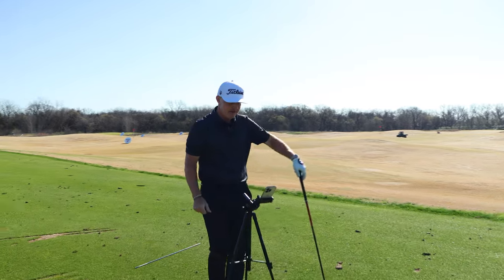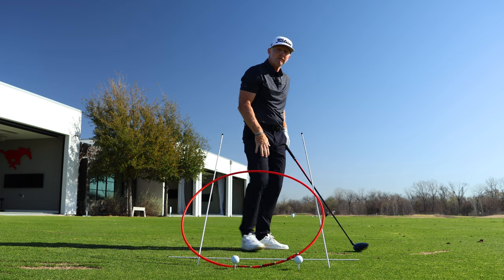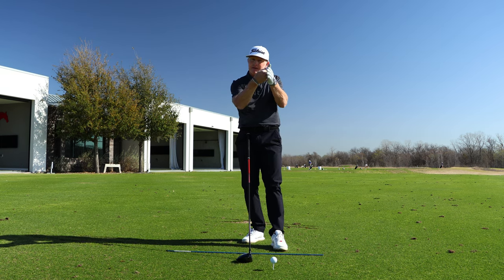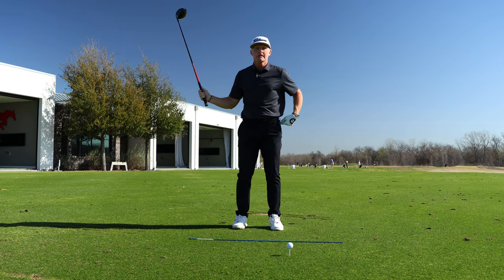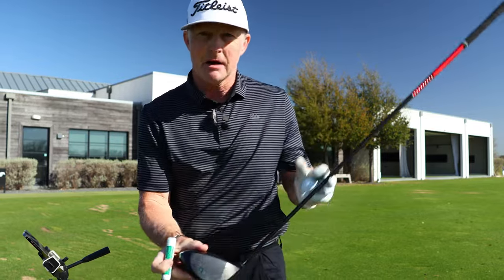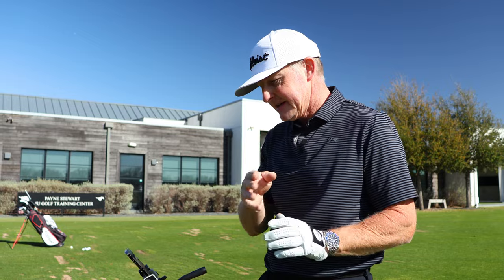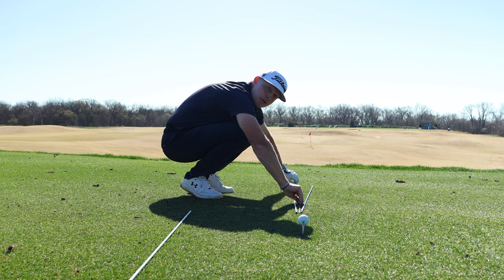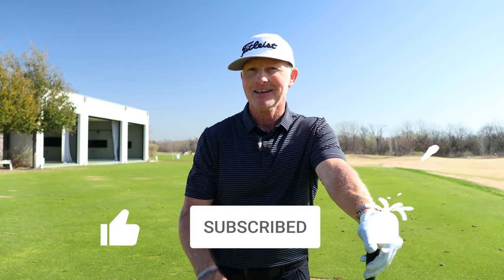UNLEASH The LONGEST DRIVES Of Your LIFE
Follow these 5 steps to hit the longest drives of your life!

Follow me across all socials for daily posting!

Chapters:
0:00 - 0:40 (Intro)
0:41 - 3:46 (Step 1: Address Orientation For +AOA)
3:48 - 5:50 (Step 2: Grow Away From The Ground)
5:52 - 8:50 (Step 3: Drive Force Into The Ground)
8:52 - 12:03 (Step 4: Maximize4 Face Contact)
12:05 - 17:15 (Step 5: Control Face To Path)